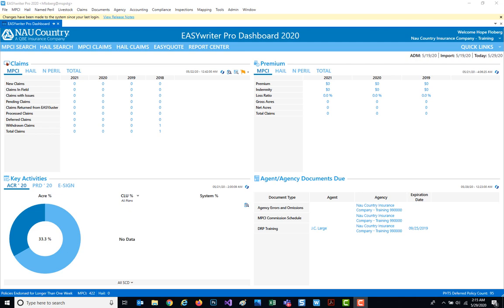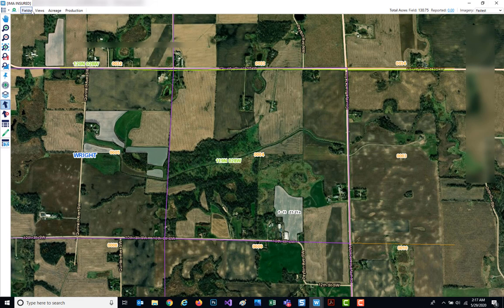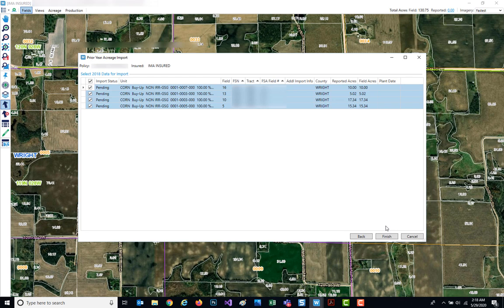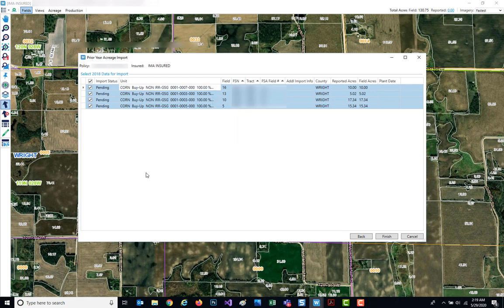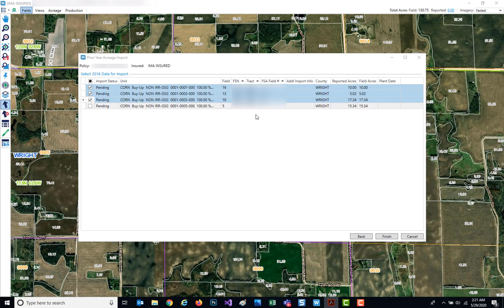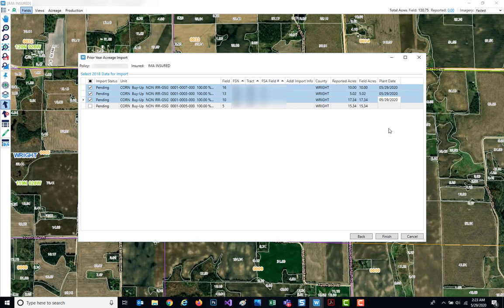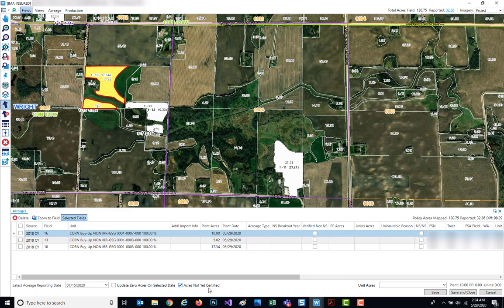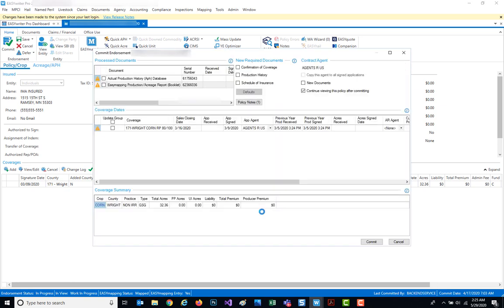EASYmapping® Prior Year Acreage Import for Preliminary Acreage Reporting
Join VP of IT Marketing and Training Hope Floberg as she demonstrates EASYmapping’s new Prior Year Acreage Import feature that is sure to save you time this acreage reporting season.